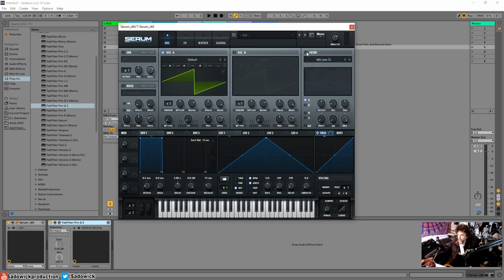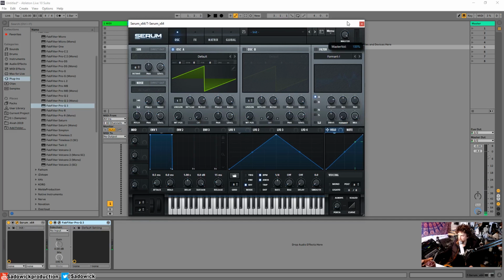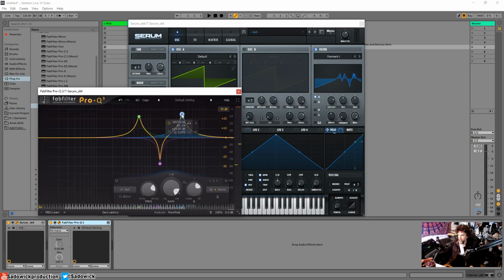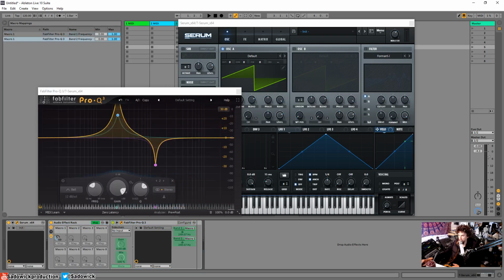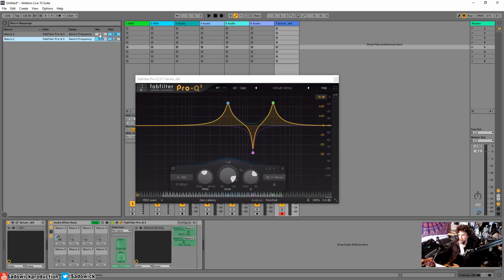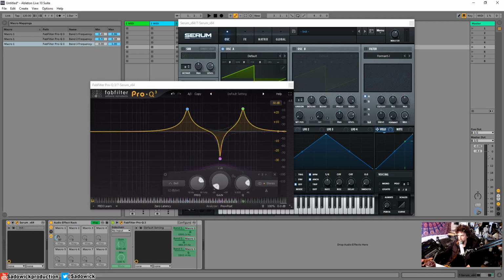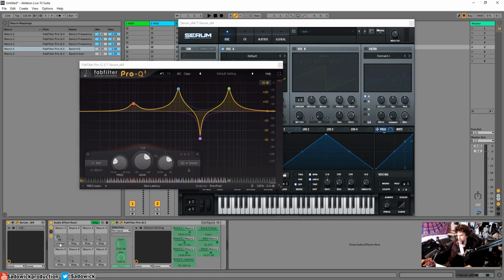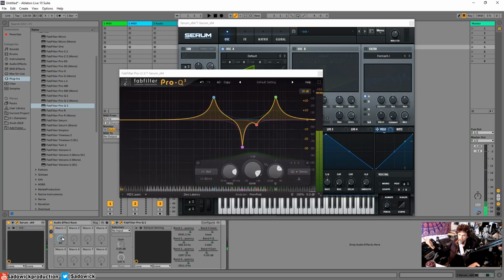Making Your Own Talking Filters Using Ableton Macros & Pro-Q